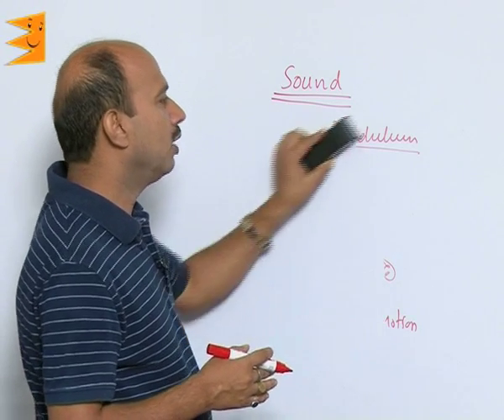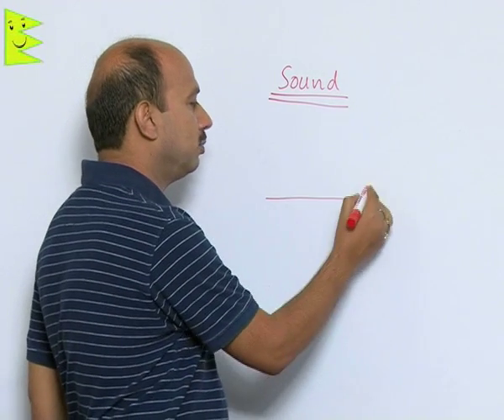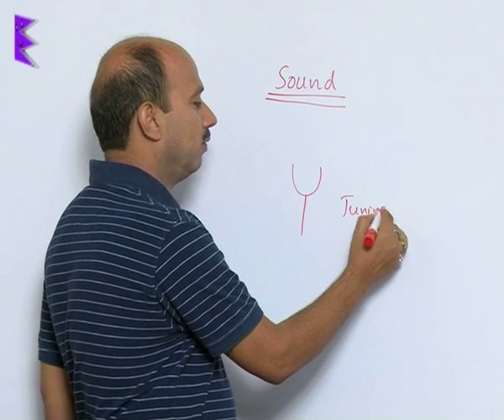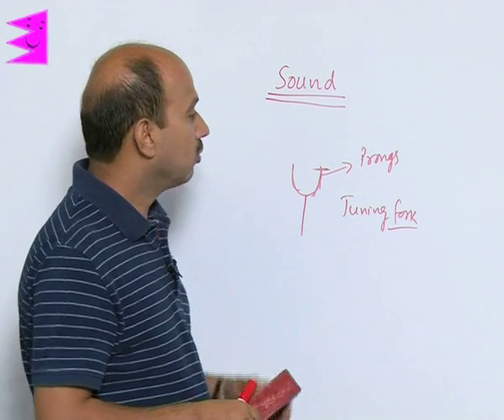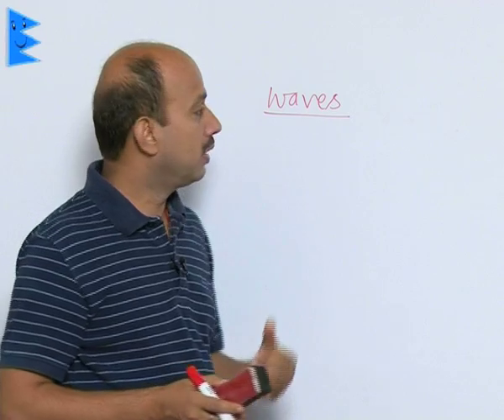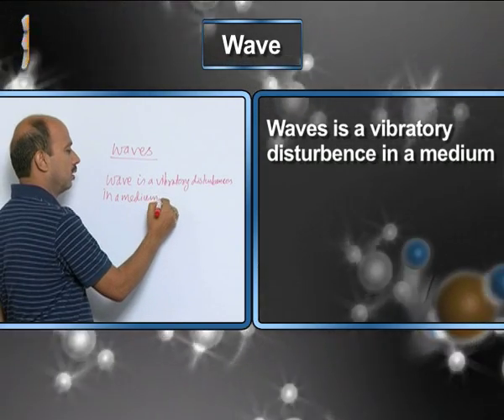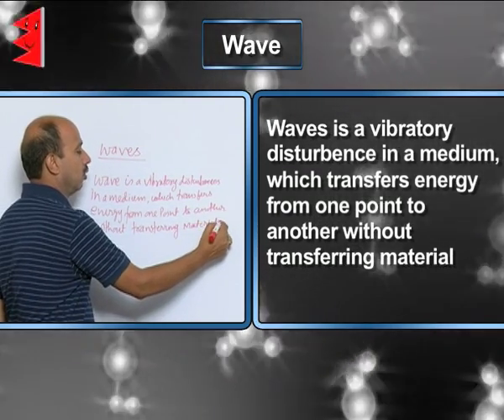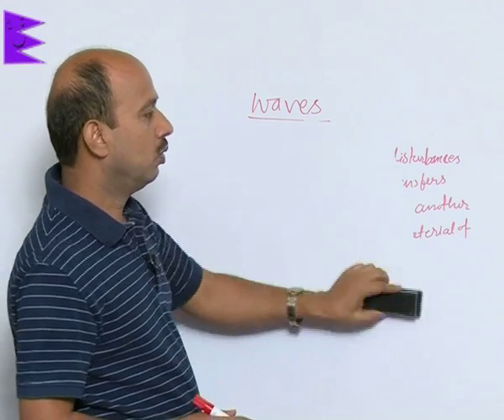CBSE Class 9 Physics Sound Wave |Extraminds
Chapter: Sound
Topic: Wave
Extraminds